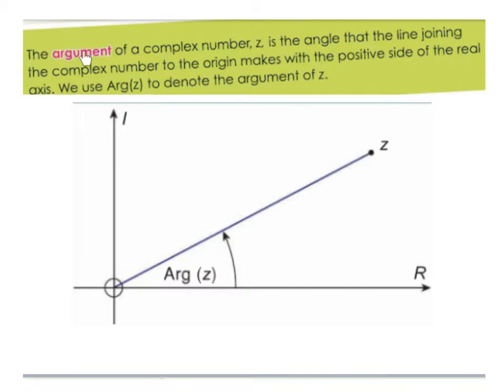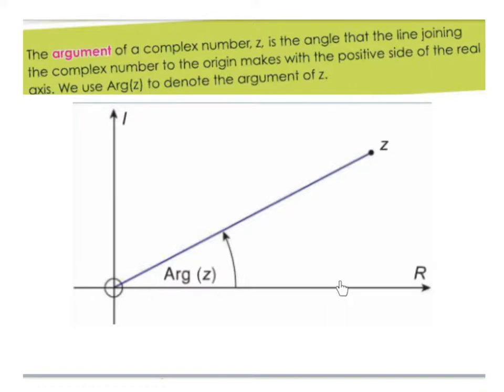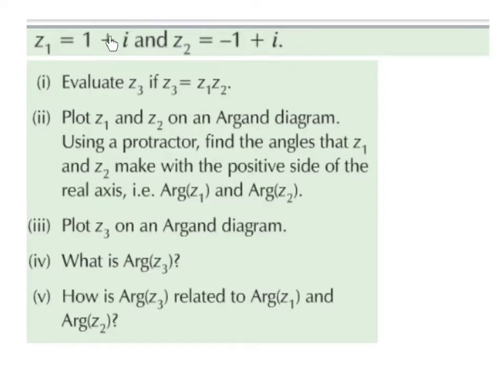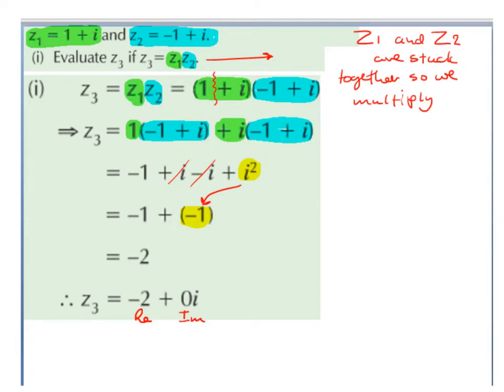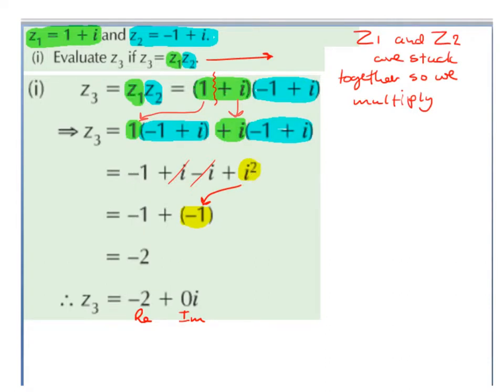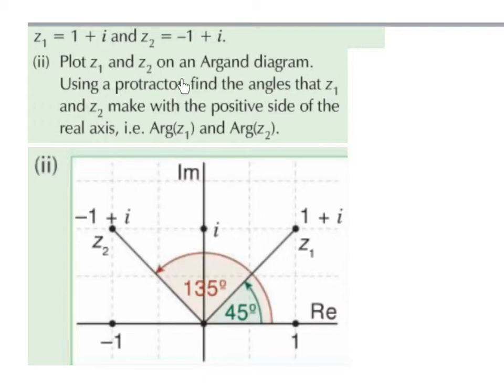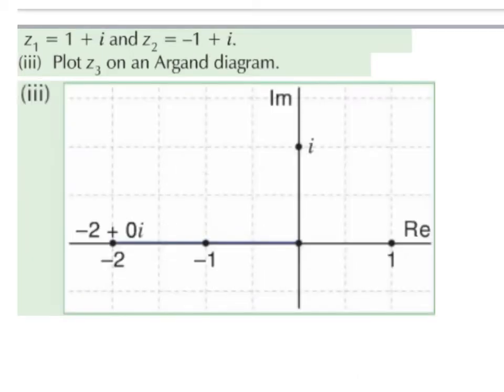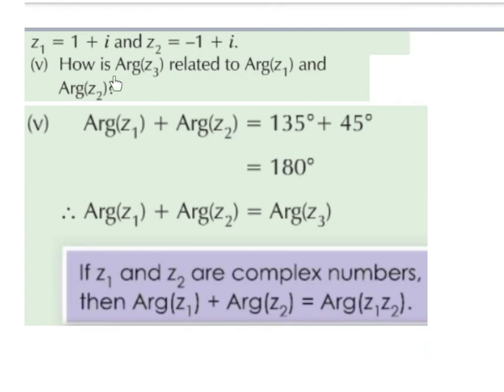LC OL argument of a complex number (angle)